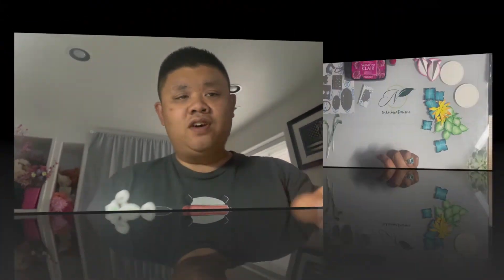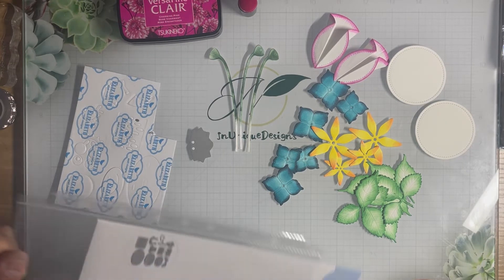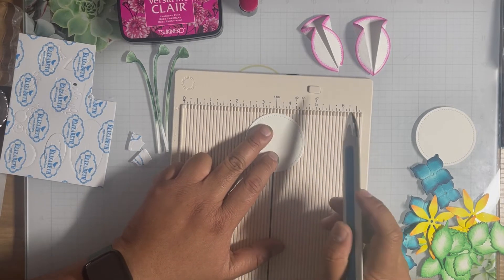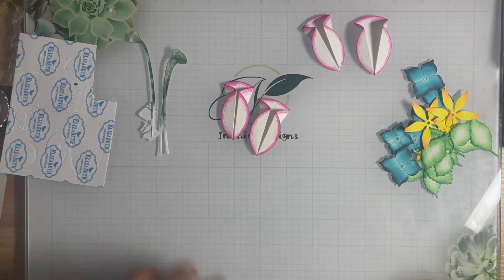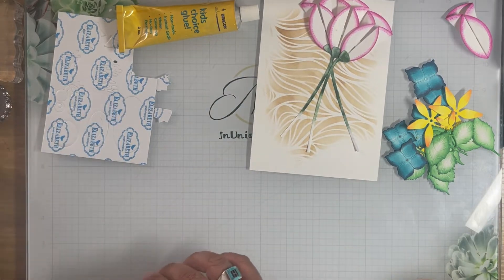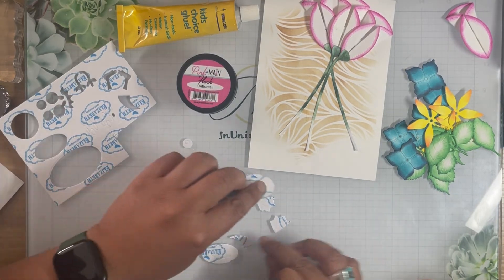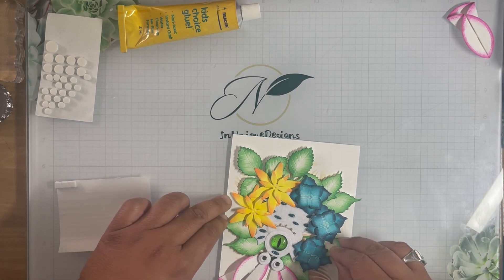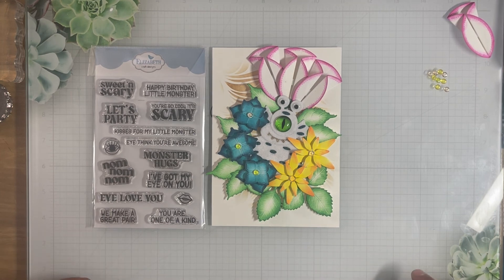Ive Got my eye on you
Check out BeauQcreations.com to get some of the tools I used today. Joyce is a proud designer of ECD and if you mention my name you may get something special.

• Soft Finish Cardstock - 25 Pack - 240G/90LB - 8.5” x 11” | 21.6cm x 28cm